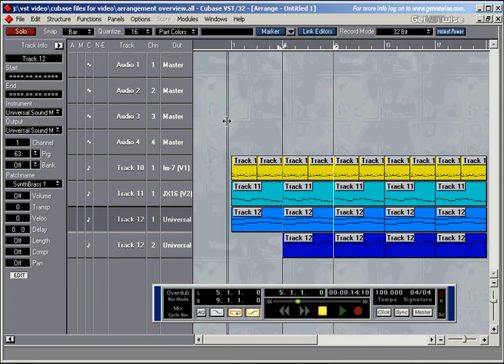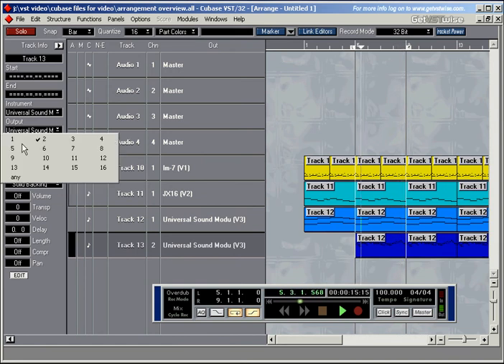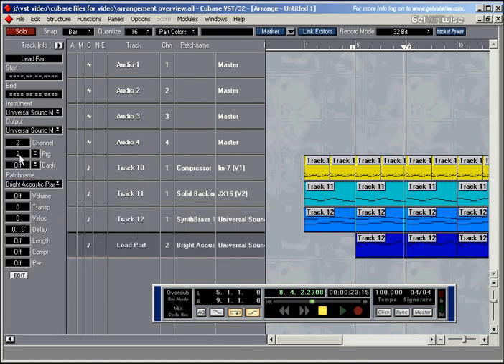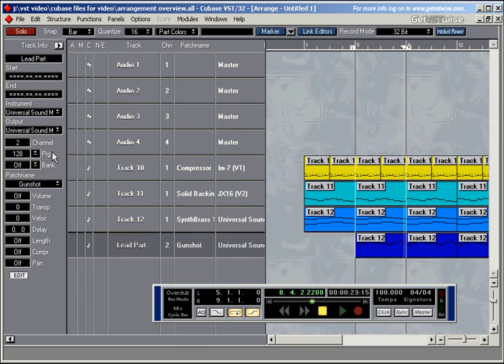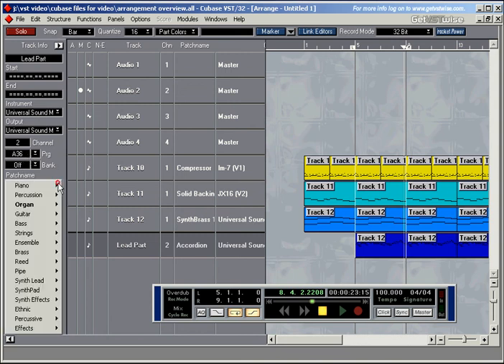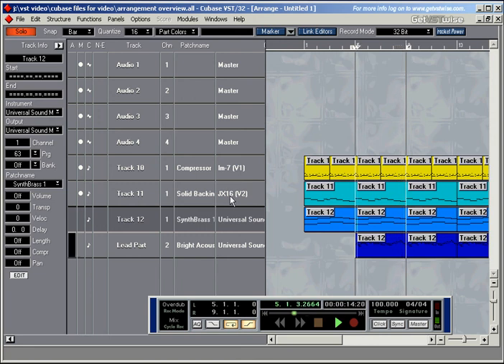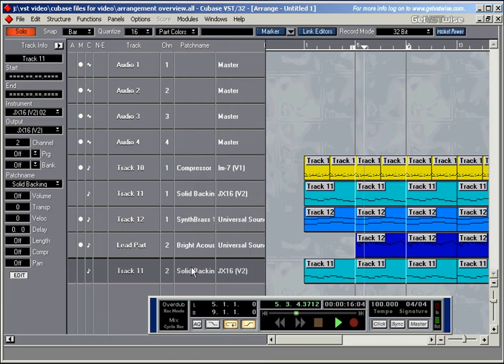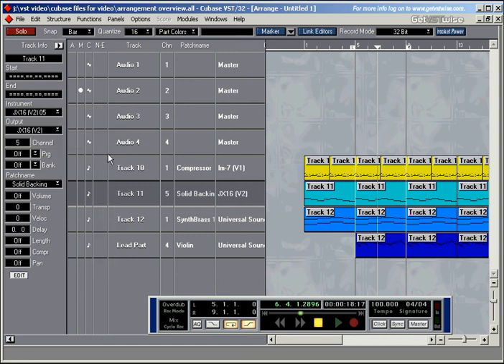Steinberg Cubase VST-32/5.1 Complete Tutorial #07: Arrangement Window Overview Pt 2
Steinberg Cubase VST-32/5.1 Complete Tutorial #07: Arrangement Window Overview Pt 2 A comprehensive video tutorial for Cubase VST 32/5.1 demonstrating the ins and outs of computer music production: All main features of the groundbreaking recording software are explained in detail. Watch all clips or select the ones you need!

01 - 8 Steps To Your First Midi Recording
02 - Your First Audio Recording
03 - Get To Know Your Tools
04 - Create and Copy Tracks and Parts - Pt 1
05 - Create and Copy Tracks and Parts - Pt 2
06 - Arrangement Window Overview - Pt 1
07 - Arrangement Window Overview - Pt 2
08 - Arrangement Window Overview - Pt 3
09 - Arrangement Window Overview - Pt 4
10 - Master The Tools
11 - The Metronome And Recording Options
12 - Key Commands - Pt 1
13 - Key Commands - Pt 2
14 - Inside The Midi Editor - Pt 1
15 - Inside The Midi Editor - Pt 2
16 - Inside The Midi Editor - Pt 3
17 - Inside The Midi Editor - Pt 4
18 - What About Quantising?

19 - Controller Messages - Pt 1
20 - Controller Messages - Pt 2
21 - Hit Me With The Drum Editor - Pt 1
22 - Hit Me With The Drum Editor - Pt 2
23 - Cycle Recording Basics - Pt 1
24 - Cycle Recording Basics - Pt 2
25 - File Management And Audio Recording - Pt 1
26 - File Management And Audio Recording - Pt 2
27 - Rev Up The VST Engine - Pt 1
28 - Rev Up The VST Engine - Pt 2
29 - Rev Up The VST Engine - Pt 3
30 - Rev Up The VST Engine - Pt 4
31 - Monitoring While Audio Recording - Pt 1
32 - Monitoring While Audio Recording - Pt 2
33 - VST Instruments
34 - Hands On The VST Mixer - Pt 1
35 - Hands On The VST Mixer - Pt 2
36 - Maximum Compression - Pt 1
37 - Maximum Compression - Pt 2

38 - Audio Editor Special -- Tools And Quantising Events - Pt 1
39 - Audio Editor Special -- Tools And Quantising Events - Pt 2
40 - Audio Editor Special -- Tools And Quantising Events - Pt 3
41 - Audio Editor Special -- Tools And Quantising Events - Pt 4
42 - Audio Editor Special -- Dynamic Events and Marker Points - Pt 1
43 - Audio Editor Special -- Dynamic Events and Marker Points - Pt 2
44 - Audio Editor Special -- Time Stretching - Pt 1
45 - Audio Editor Special -- Time Stretching - Pt 2
46 - Audio Editor Special -- Advanced Editing - Pt 1
47 - Audio Editor Special -- Advanced Editing - Pt 2
48 - Raise Your EQ
49 - VST Effects - Pt 1
50 - VST Effects - Pt 2
51 - The VST Master Mixer
52 - Automate With Success - Pt 1
53 - Automate With Success - Pt 2